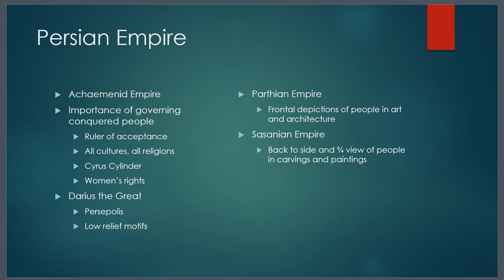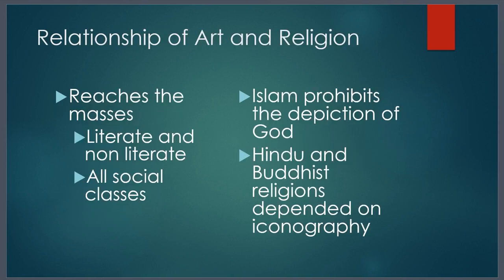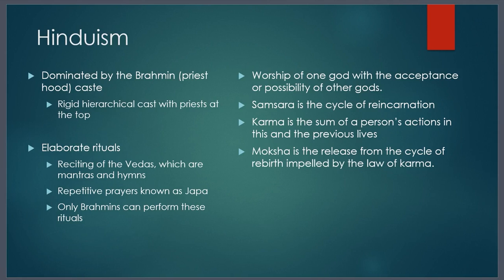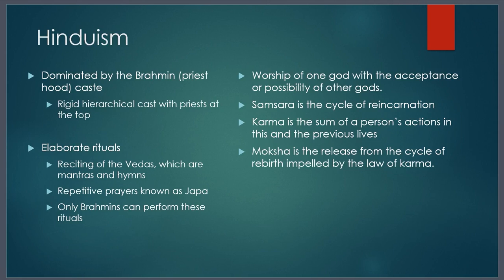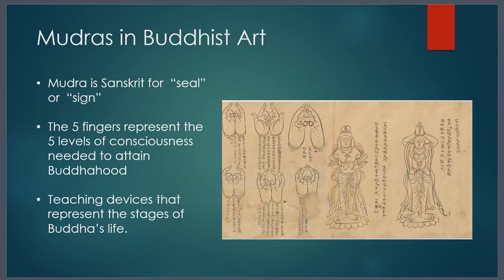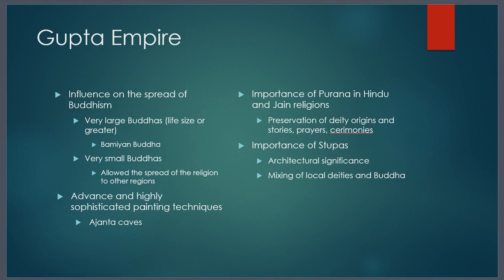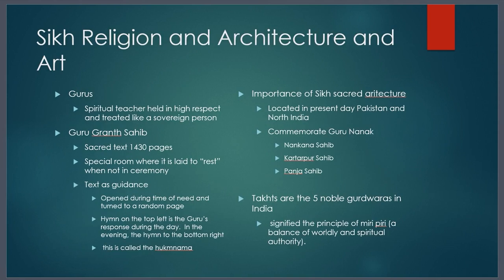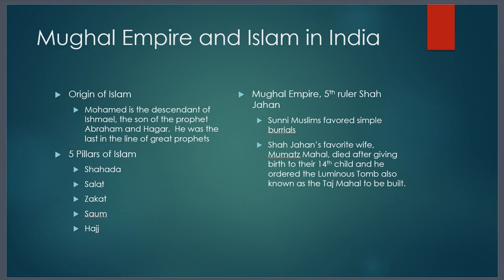Module 2 Arts of South Asia (Part 1)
This is an overview of what will be covered in our module on Arts of South Asia.